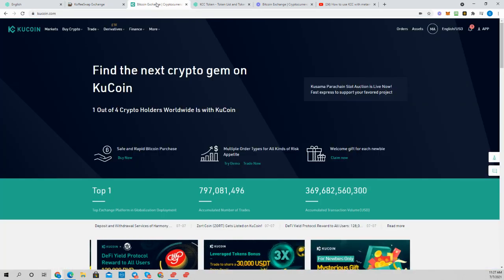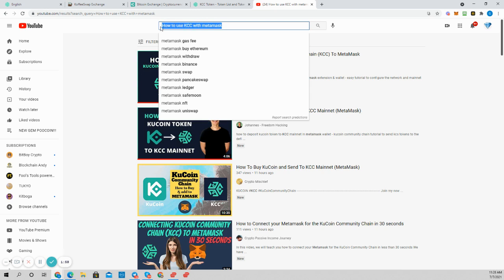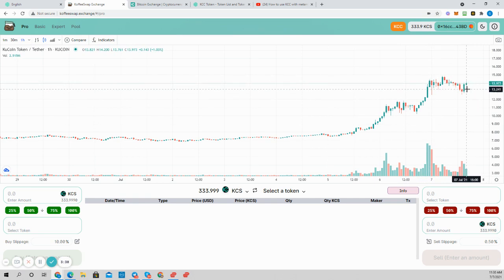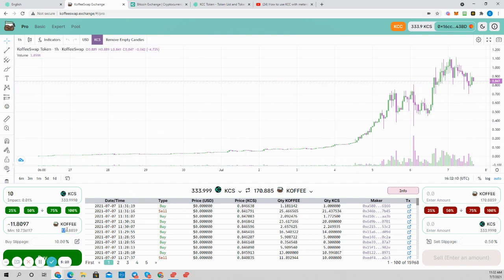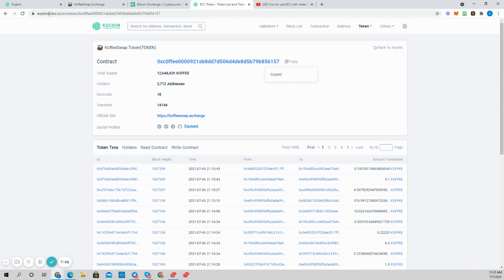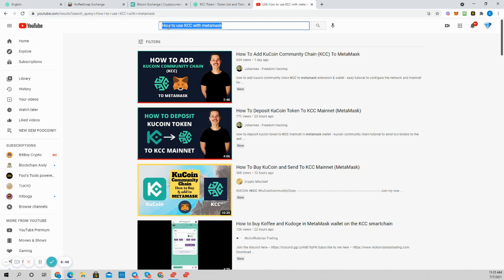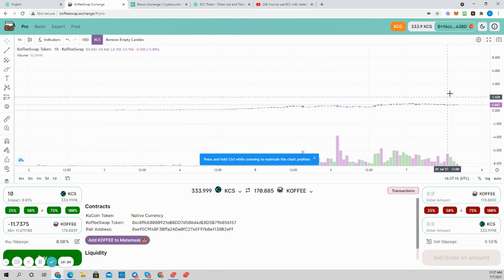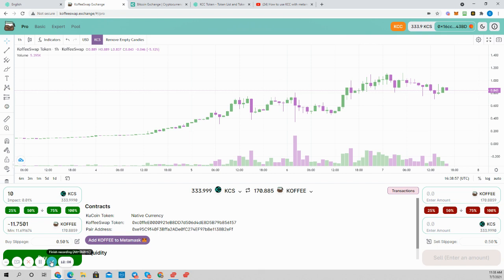New Gem #8 From Gem Finder KOFFEE SWAP...Is this the NEW Pancake Swap of KuCoin!!!?... Watch NOW!!!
Once you had added KCC to Metamask and funded it with KCS Tokens, you can buy KOFFEE SWAP